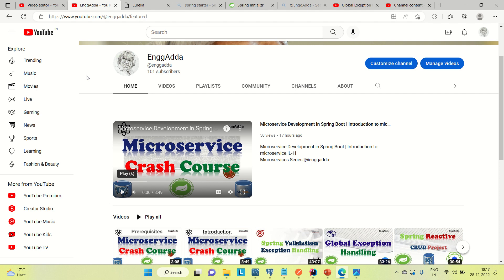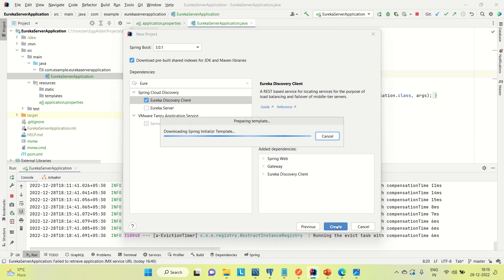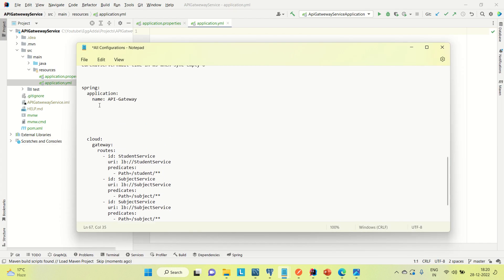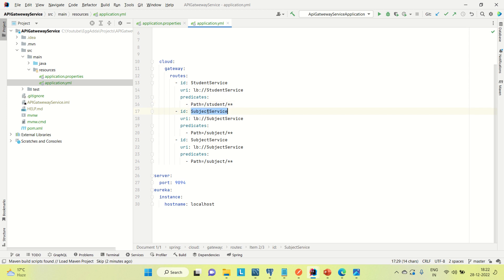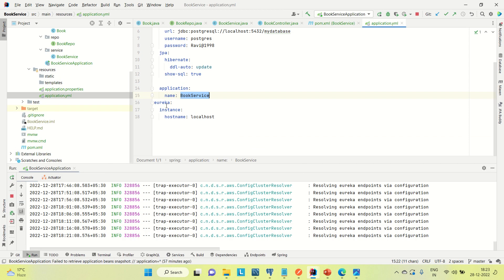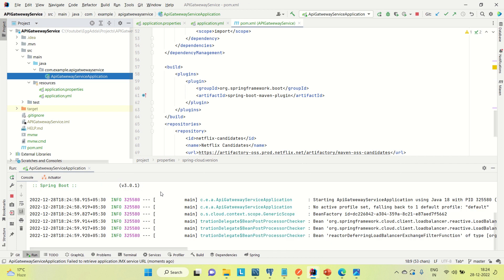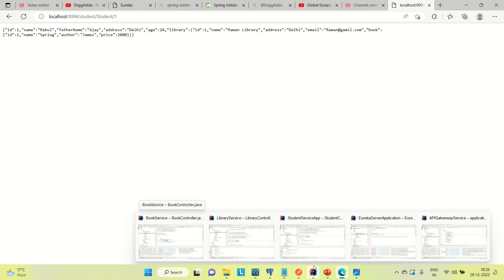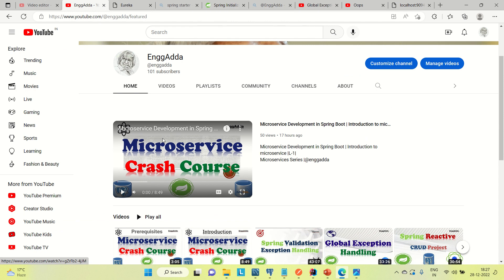Microservice Development in Spring Boot | API Gateway Implementation |L-10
Microservice Development in Spring Boot | API Gateway Implementation |L-10|@enggadda